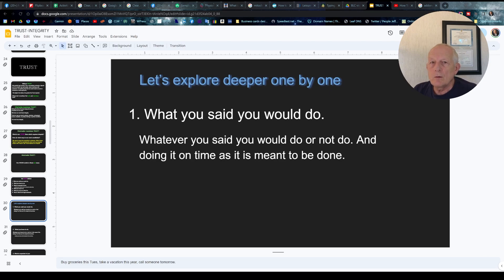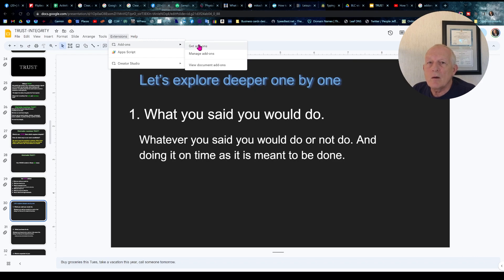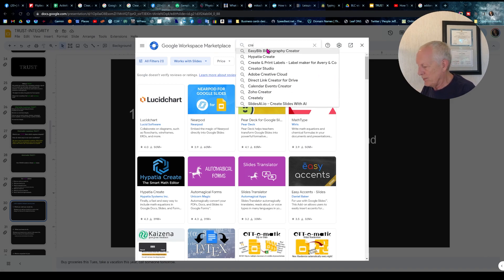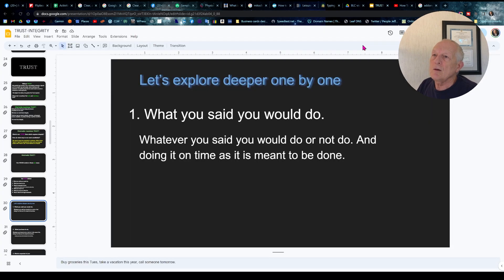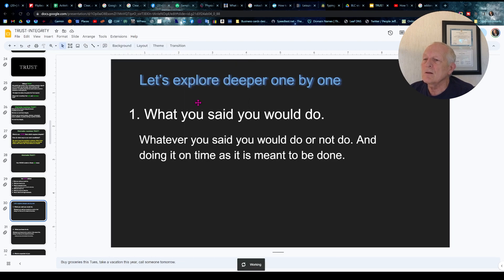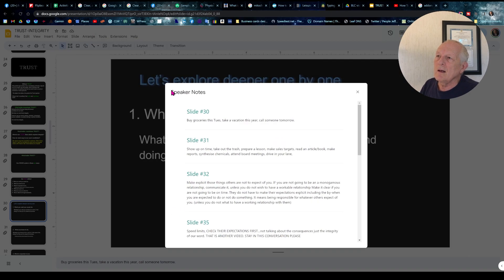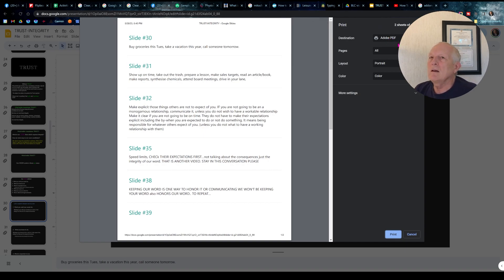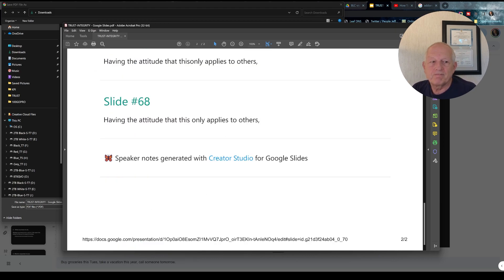How To export & save ONLY speaker notes in google slides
Easy and fast printing ONLY speaker notes using Creator Studio Extension Addon.  Included a few WATCH-OUT-FORs and tricks to make it simple.